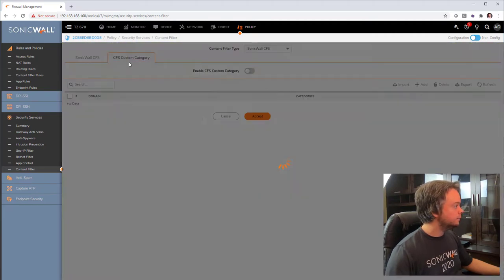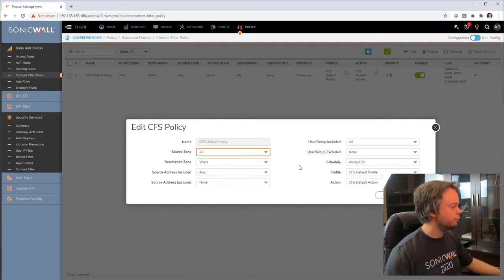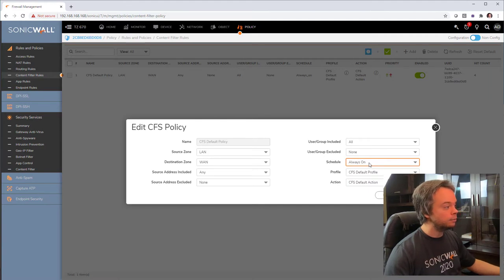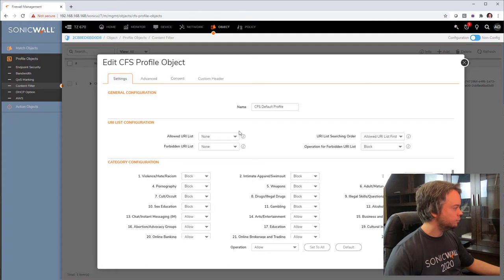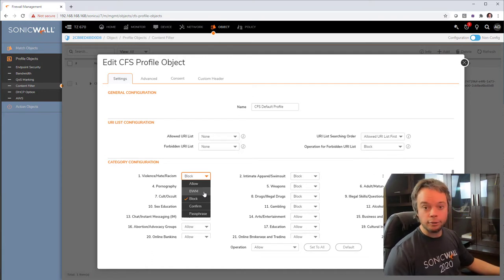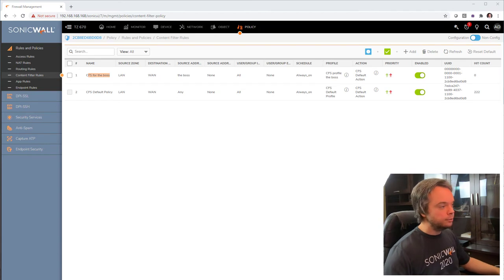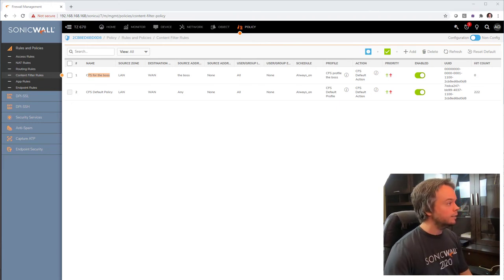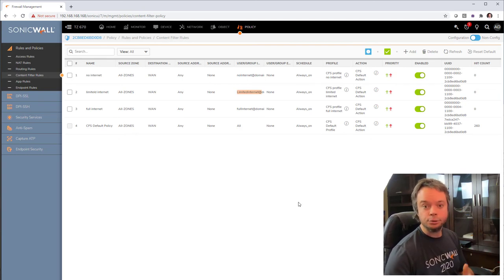How to configure SonicWall Content Filtering Service (CFS)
This video is how to setup URL filtering using SonicWall Content Filtering Service (CFS). Going from very simple "one size fit all" setup with little exceptions (address object and URI list object) to CFS policies with active directory groups, schedules (lunch time / outside business hours) and bandwidth management.